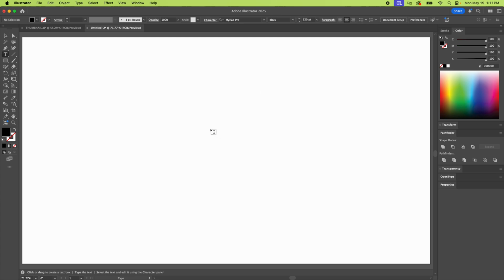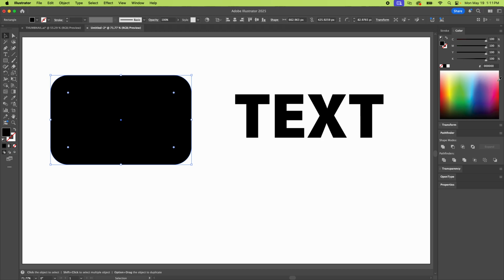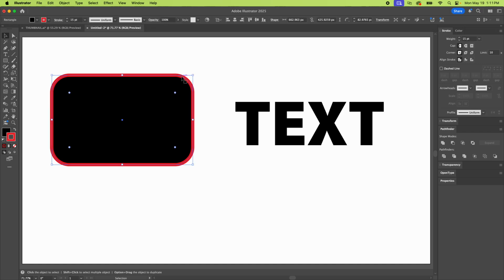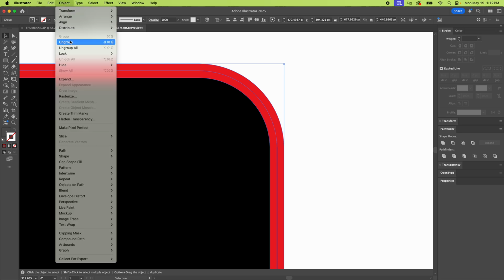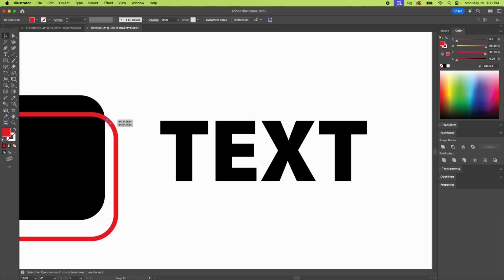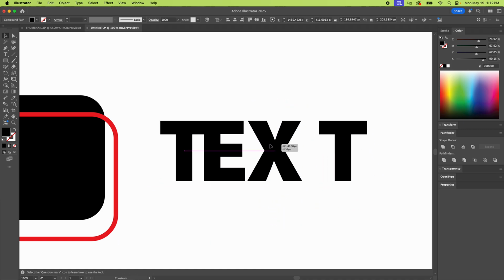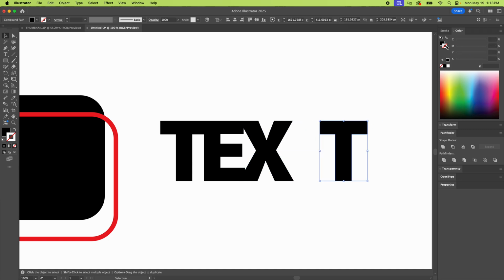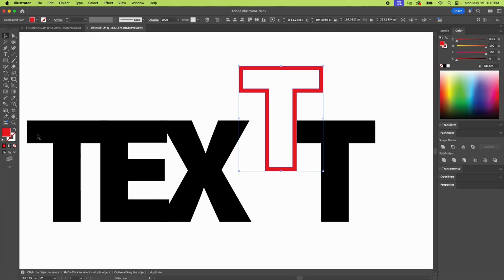"Expand" vs "Create Outlines" in Illustrator — What’s the Difference?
Ever wonder what the difference is between “Expand” and “Create Outlines” in Adobe Illustrator? You’re not alone — tons of designers use them interchangeably without knowing what they actually do.

In this quick tutorial, I’ll show:
✅ How “Expand” turns strokes/fills into editable vector shapes
✅ What “Create Outlines” does to type (and when to use it)
✅ Why text and shape expansion are totally different
✅ How to combine both when needed

Understanding this difference will save you time and avoid confusion — especially when prepping designs for print or clients.

Works on Mac & Windows